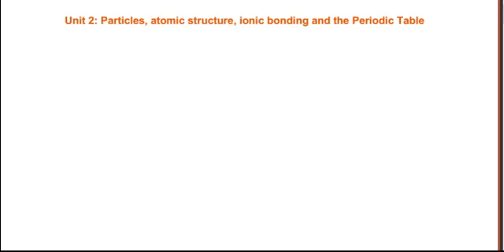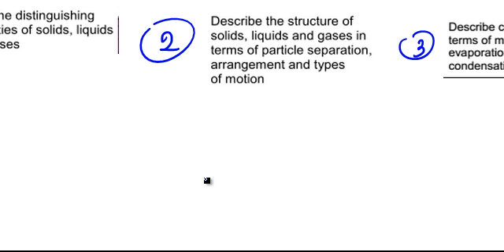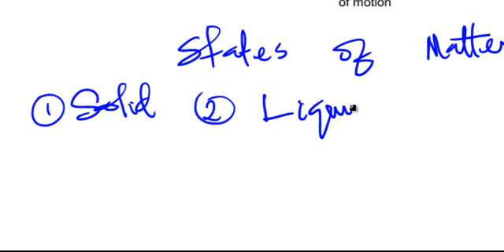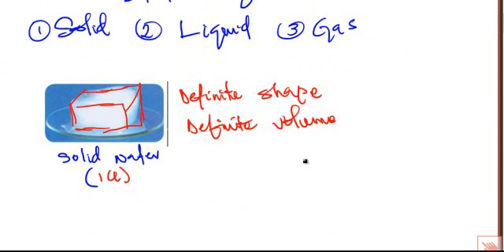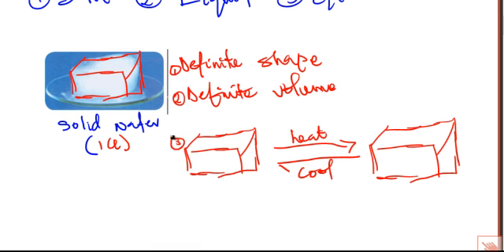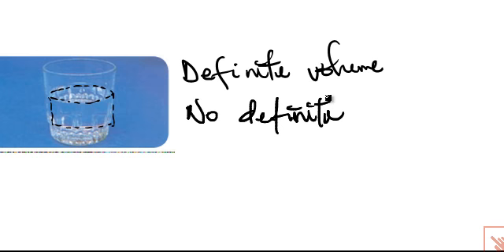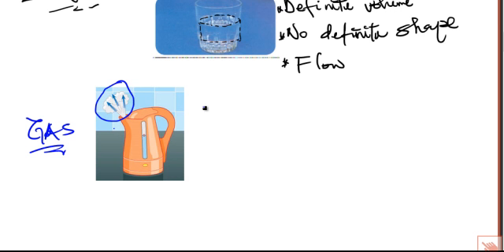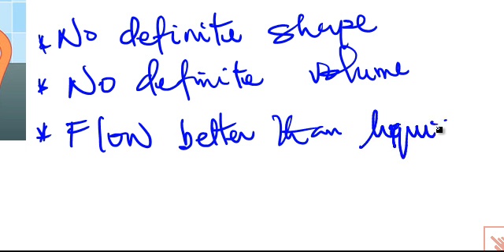unit 2.1: Properties of solid, liquid, and gas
IGCSE Chemistry Series